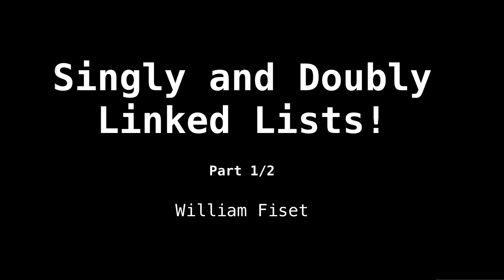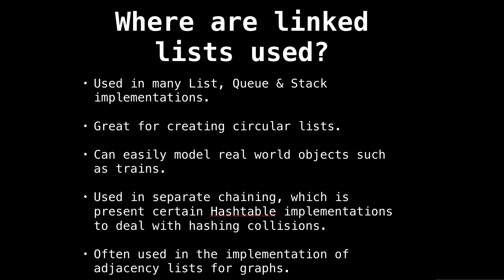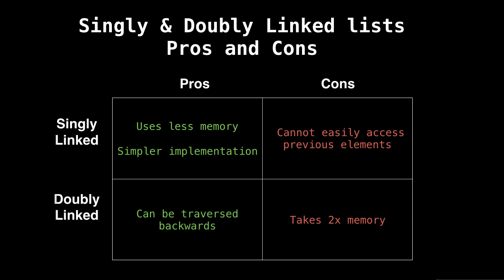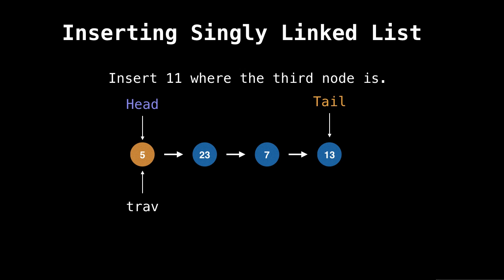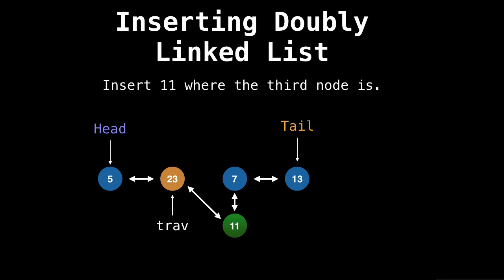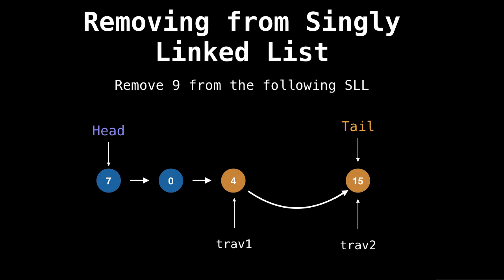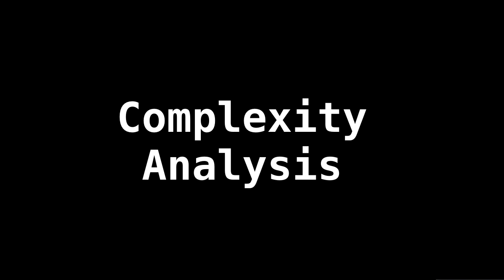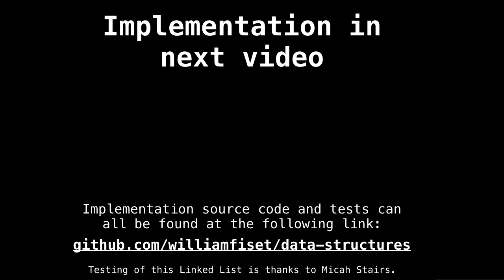Linked Lists Introduction